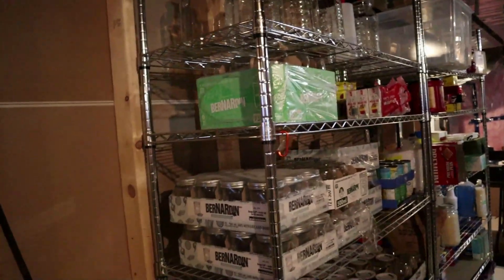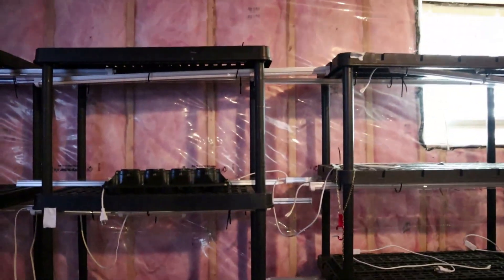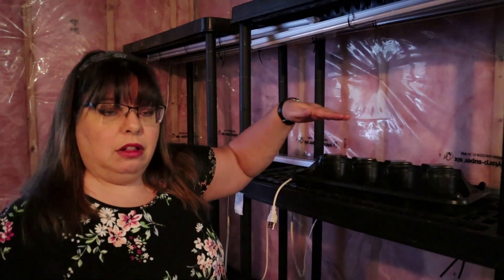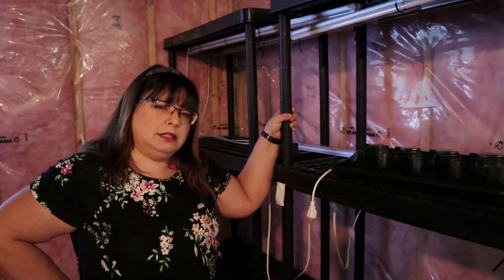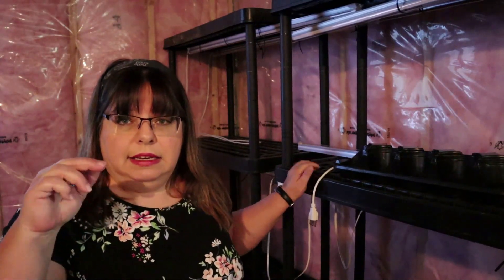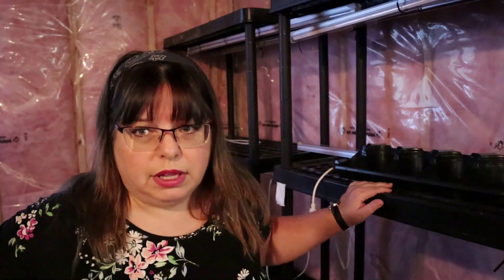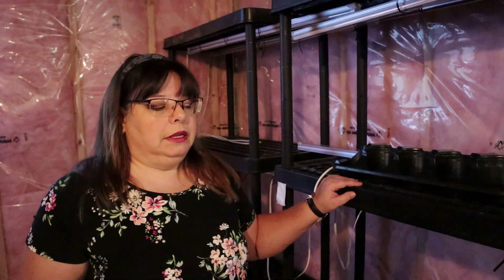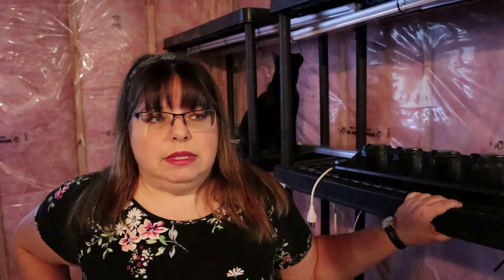Moving my indoor seeding area and having a hard time getting started this year.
Ep. 201 What to start in February? How do you spell PROCRASTINATION and MOTIVATION? I am moving my indoor seed shelving units to another area of my basement and trying to figure out a new set up for this spring. Lets talk about February for a minute. Happy Valentine's Day!